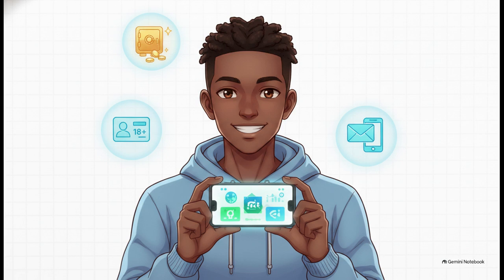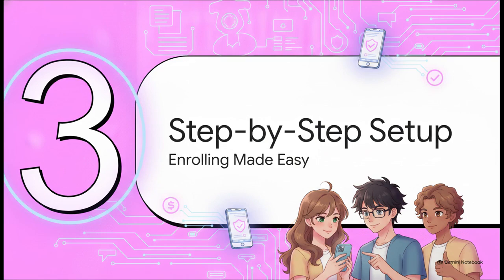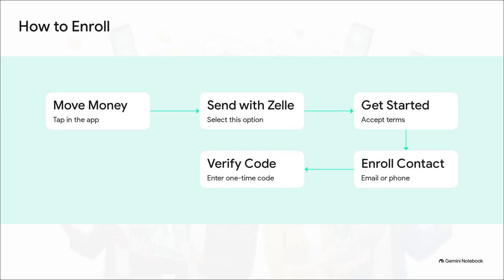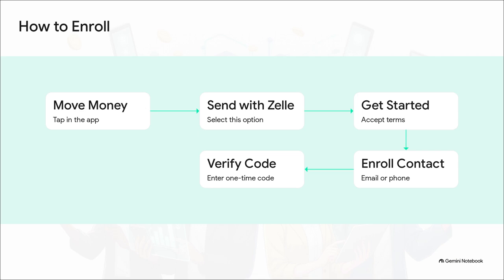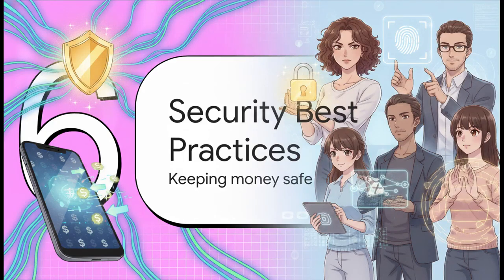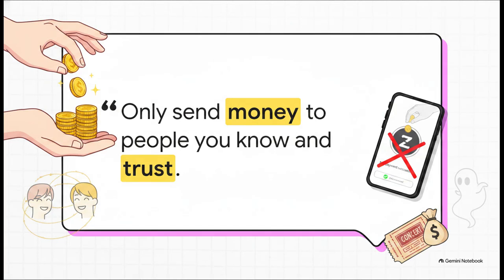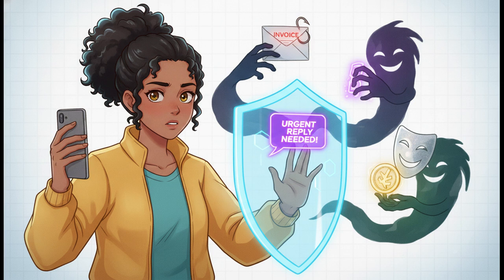How to set up Zelle with Fifth Third Bank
Setting up Zelle with Fifth Third Bank has never been easier, and our step-by-step guide will walk you through the entire process. Zelle is a fast, safe, and easy way to send money directly between almost any bank in the U.S., and when connected to your Fifth Third Bank account, it simplifies the way you handle your finances. Whether you're paying your rent or splitting the bill with friends, learning how to set up Zelle means you can effortlessly manage your transactions with just a few taps on your device.

In this video, we cover everything you need to get started, from downloading the app to linking your Fifth Third Bank account and finalizing your setup so you can send and receive money in mere minutes. Ideal for both tech-savvy users and those who are less confident with technology, this tutorial ensures you can confidently set up Zelle and explore its features. Join us as we break down every detail so you can enjoy quick and hassle-free transactions, knowing your money is secure.

Хеса Hesa Австрия — лидер в тревните смески в България. Представяме: "How to set up Zelle with Fifth Third Bank"